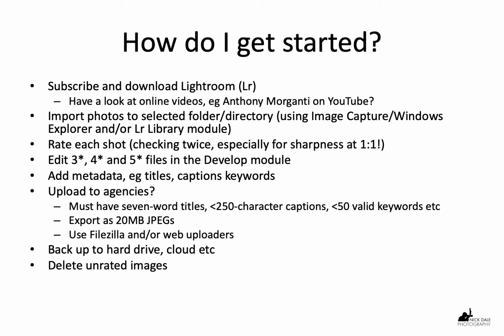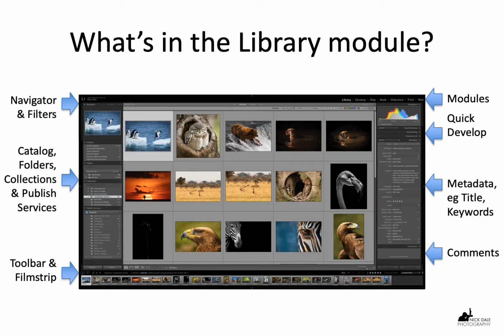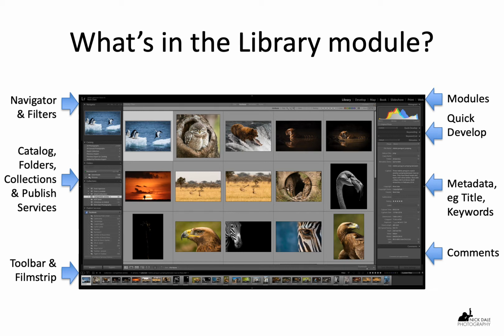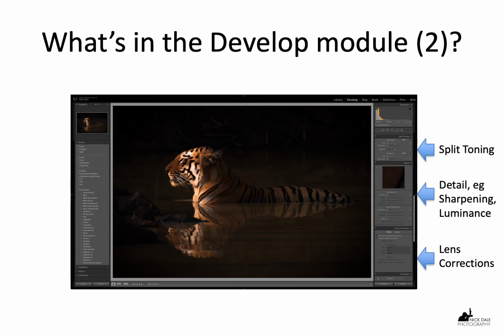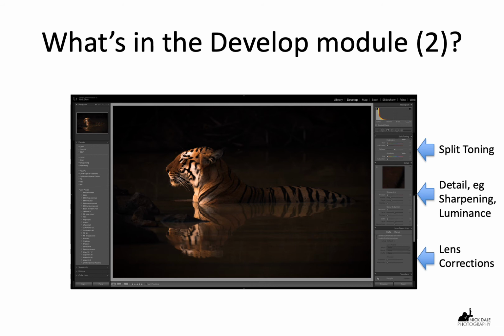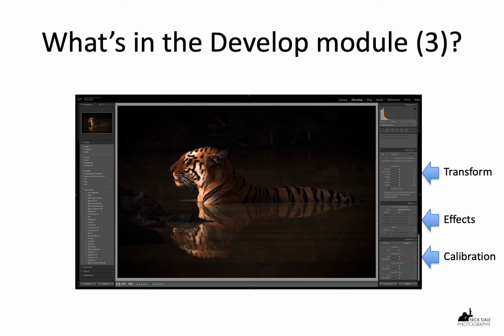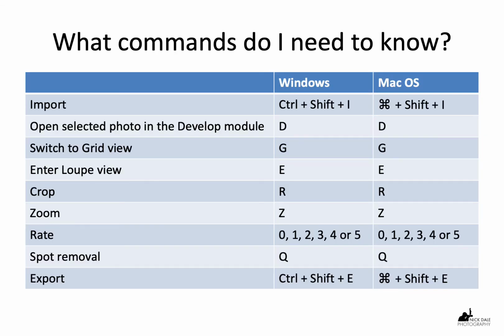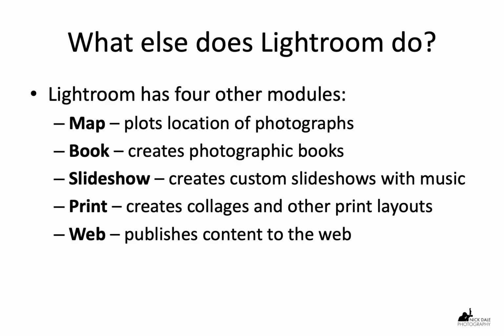INTRODUCTION TO LIGHTROOM: Everything you need to get started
A PowerPoint presentation with audio guide for anyone interested in learning the basics of Adobe Lightroom, including why you should use it, how you can get started, what's in the Library, Develop and other modules, how you can edit your pictures and what commands and keyboard shortcuts you need to know.